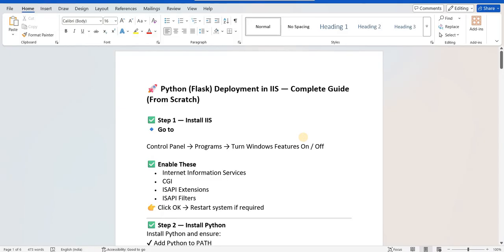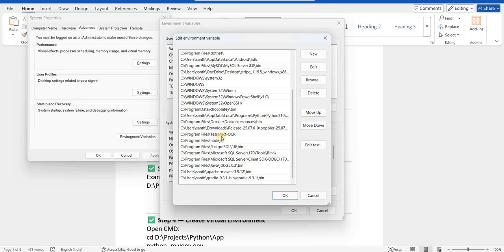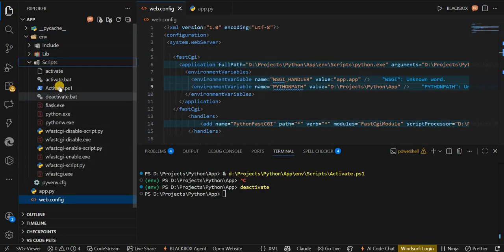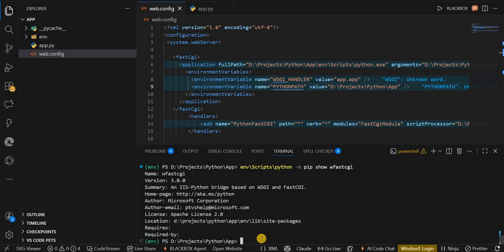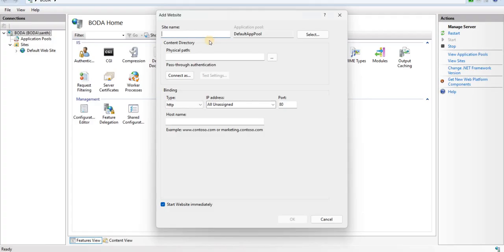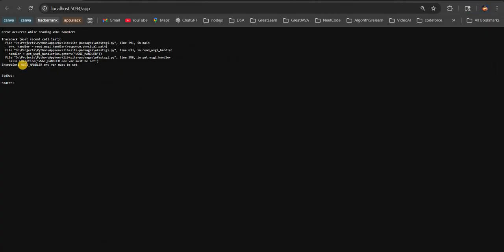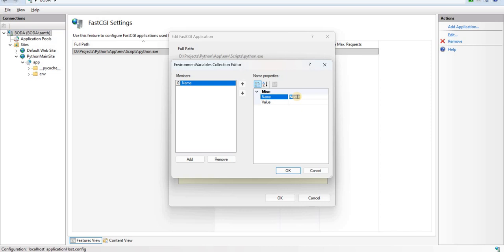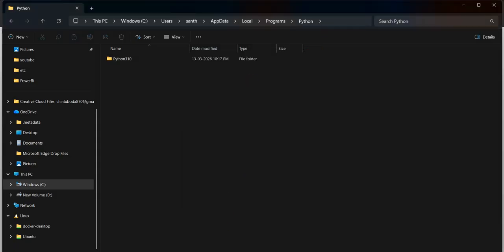🎯👉Deploy Python Flask Application on IIS Server Step by Step | ⭐wfastcgi IIS Deployment Tutorial🚀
In this video, I have explained how to deploy a Python Flask application on IIS Server step by step using FastCGI (wfastcgi).

This is a complete beginner-friendly tutorial where you will learn real production deployment concepts like creating IIS Website, Application Pool configuration, Handler Mapping, FastCGI setup, web.config configuration, Virtual Environment usage and fixing common deployment errors like 500 Internal Server Error, WSGI_HANDLER issues, port conflicts and routing problems.

Topics Covered in this Video:

• Install and Enable IIS Features
• Create Python Virtual Environment
• Install Flask and wfastcgi
• Enable FastCGI in IIS
• Create IIS Website and Application
• Configure Handler Mapping
• Setup web.config correctly
• Fix WSGI_HANDLER and routing issues
• Solve 403, 404 and 500 IIS Errors
• Run Flask Application under sub-path (/app)
• Restart IIS and test deployment

This tutorial is very useful for Python Developers, Backend Developers, DevOps Beginners and Students who want to deploy Python web applications on Windows Server or local IIS.